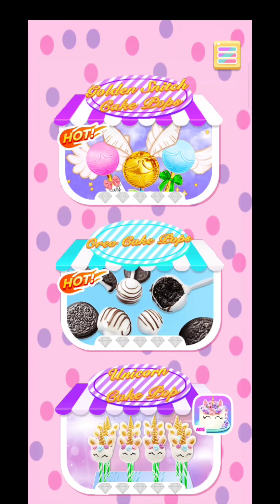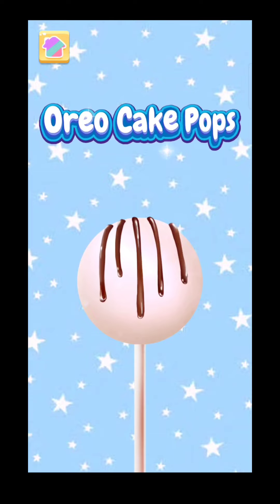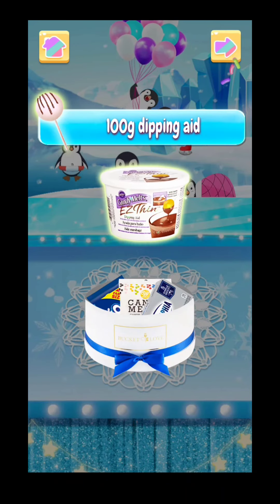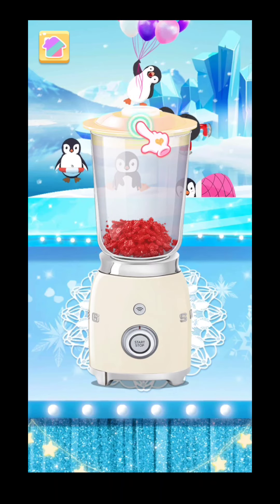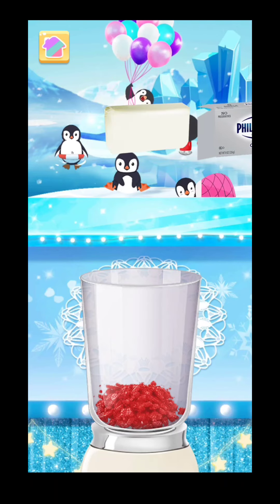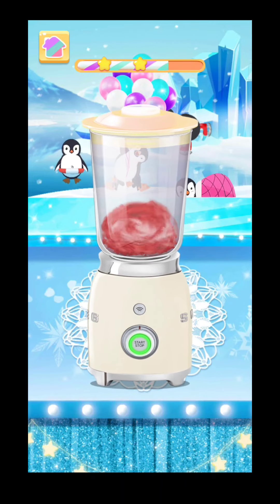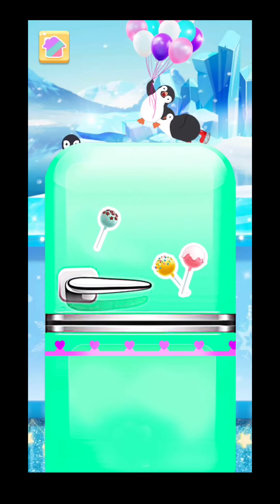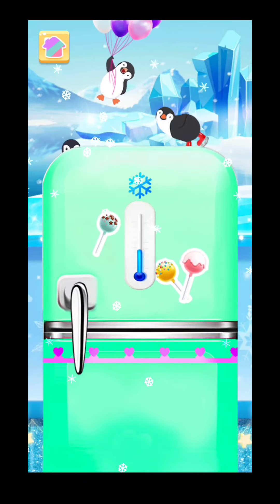Cake Games:Cupcake Food Games for Girls-Gameplay Coxs Game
About this game:

Super FUN Cupcake Games for Girls. Make cake with fun tools & ingredients!

This is a super fun game for making cake pop. We provide you with a lot of cute and interesting cake pop recipes. Come and experience it!

Features:
-Super fun cake pop cooking game.
-Keep updated and upload new recipes for cake pop cooking at any time.
-Make all kinds of cute cake pop: unicorn cake pop, mermaid cake pop, wedding cake pop, and more!
-A lot of cooking tools in reality: bowls, shovel, spoon, whisk, and so on!
-A variety of different gems are waiting for you to collect.

How to play:
-Use interactive touch controls to play.
-Try using different tools to make your cake pop.
-Mix various raw materials to create a unique cake pop.
-Decorate your cake pop with fruits, fudge, and chocolate.
-Complete the game and collect gems.